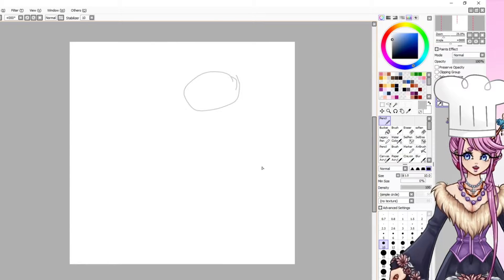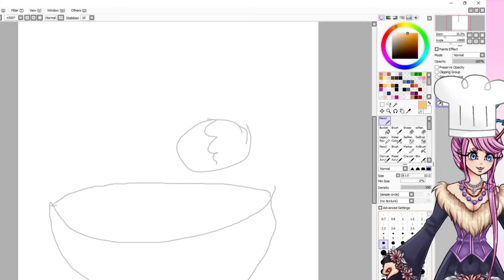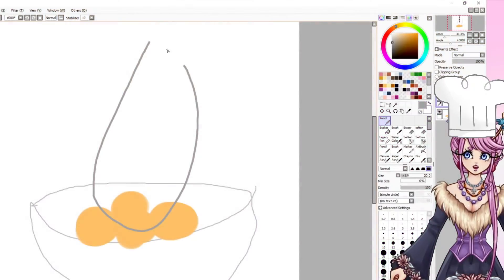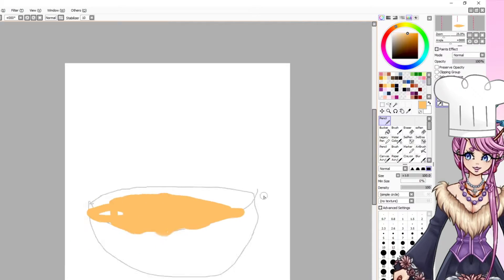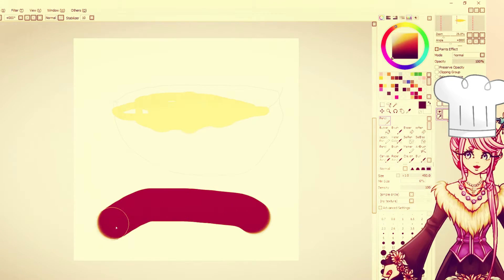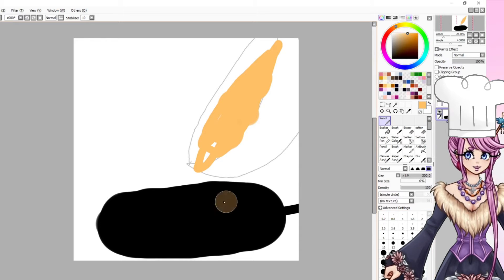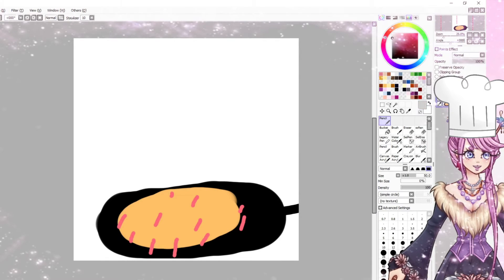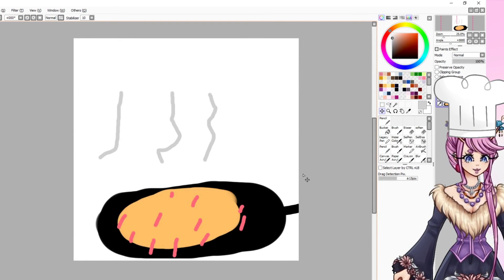Snail cooking an omelet on stream!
Why isn't she wearing any clothes on the thumbnail?